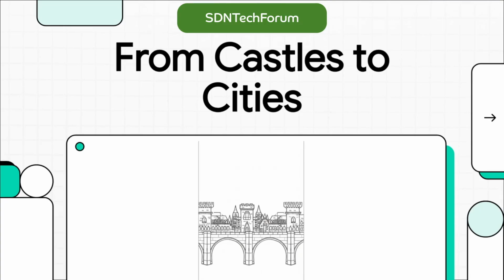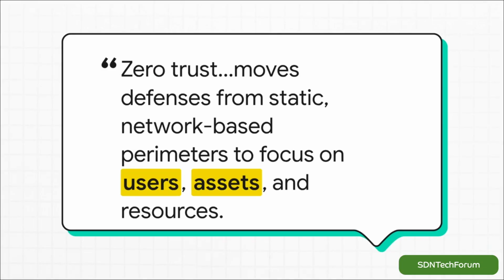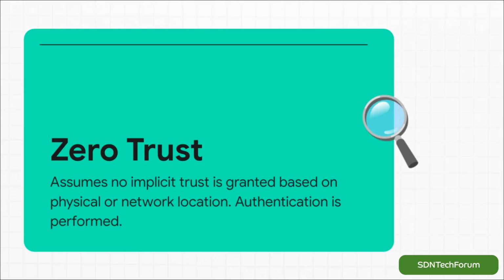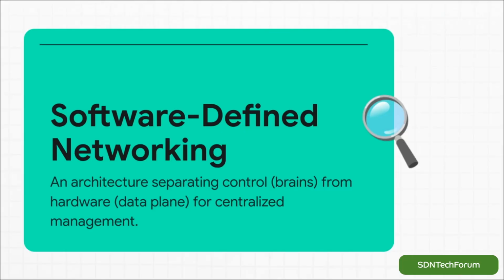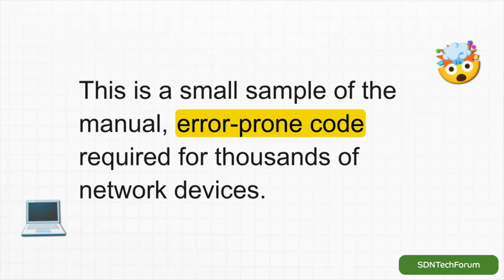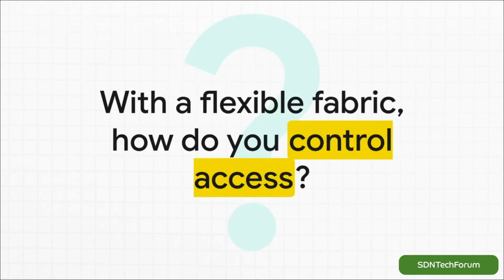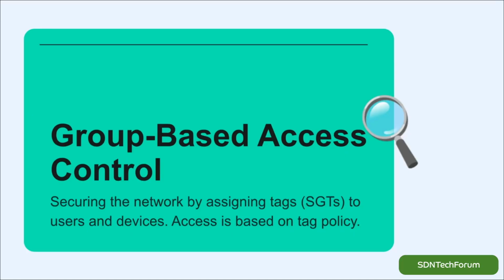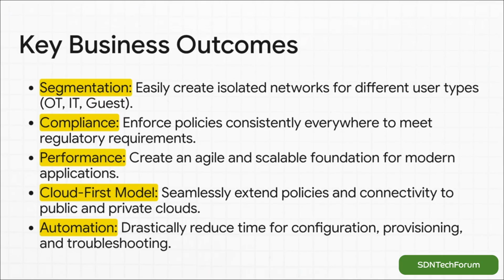How Zero Trust & SDN Are Redefining Network Security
For decades, network security was built like a fortress—big walls, trusted insiders, and a clear perimeter. But today? Your users are everywhere, your data is in the cloud, and the old "castle" model is broken.
Enter Zero Trust + Software-Defined Networking (SDN)—a revolution in how we secure networks. In this video, we break down:
✅ The Problem with the Old Way: Why "castle-and-moat" security fails in a borderless world (remote work, cloud, IoT).
✅ Zero Trust Explained: "Trust nothing, verify everything"—how this philosophy flips security on its head.
✅ How SDN Works: The "brains vs. brawn" shift—centralizing network intelligence in one controller instead of managing hundreds of devices manually.
✅ The Tech Behind It:

VXLAN: Virtual highways that let you connect anything to anything (16M+ segments!).
Identity-Based Security: No more IP addresses—security badges follow users/devices everywhere.
Plain-English Policies: Rules like "Employees can’t talk to PCI servers"—automatically enforced.
✅ Real-World Impact:
Micro-segmentation: Isolate breaches so they can’t spread.
Compliance Made Easy: Consistent policies everywhere.
Business Agility: Deploy changes in minutes, not weeks.

This isn’t just an upgrade—it’s a new operating model for security. Is your network still a castle… or ready for the city?